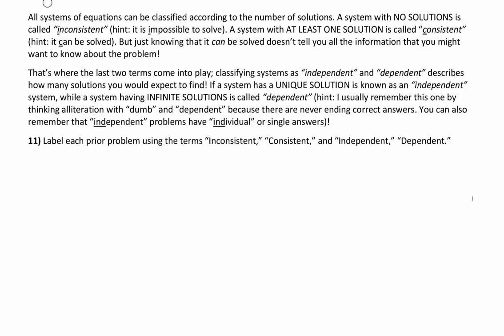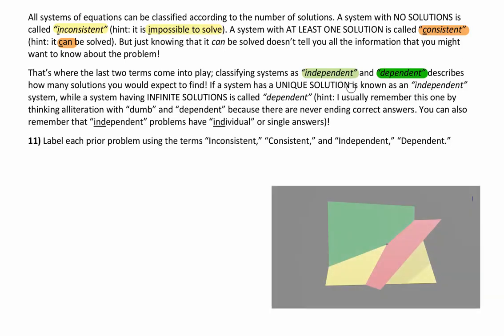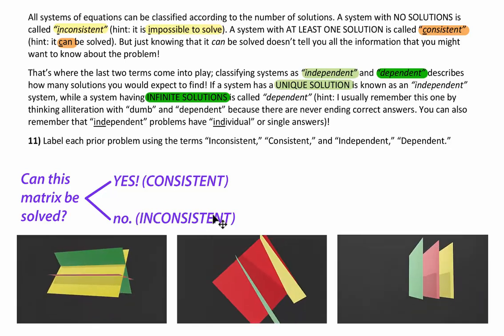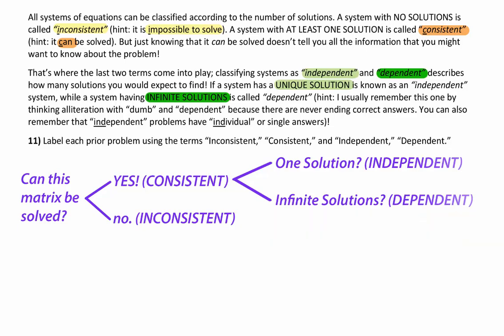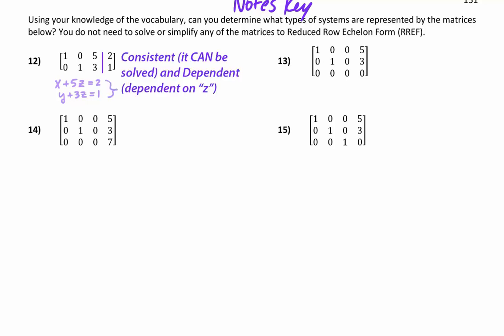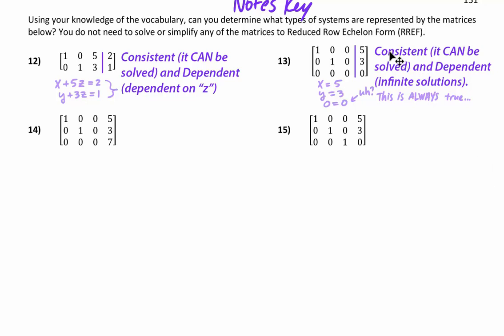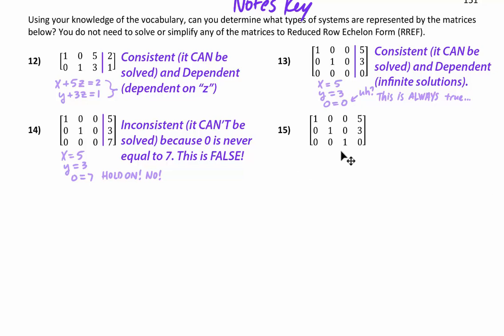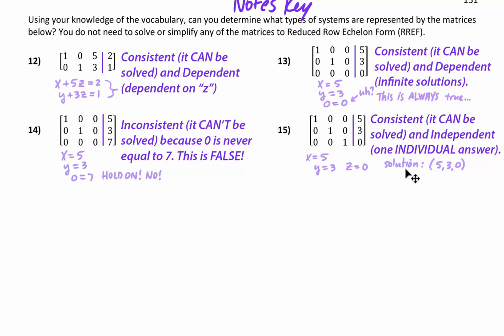(A2H) Notes SYS3 a (Video 3)